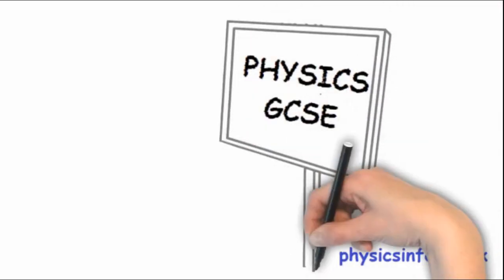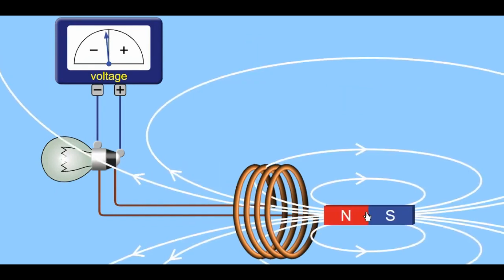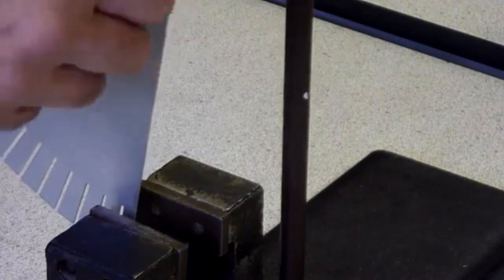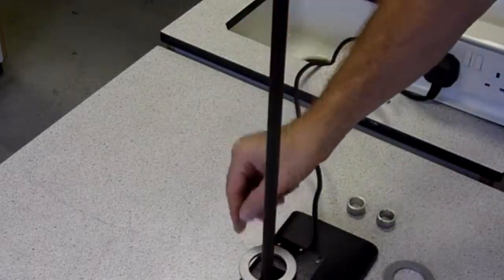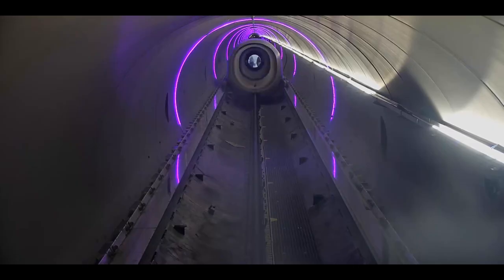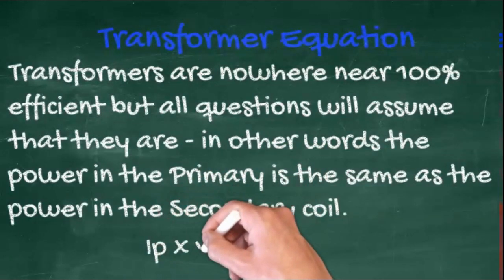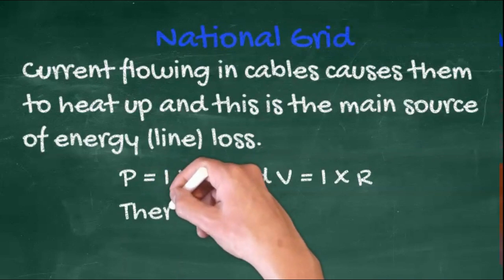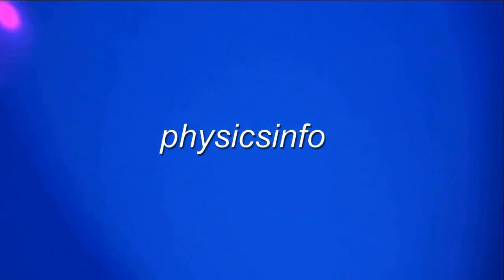GCSE Physics Tutorial - Topic 13 Electromagnetic Induction Combined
Edexcel 9-1 Topic 13 Combined Science.
Generating an induced potential difference
Transformers changing alternating voltage
The National Grid